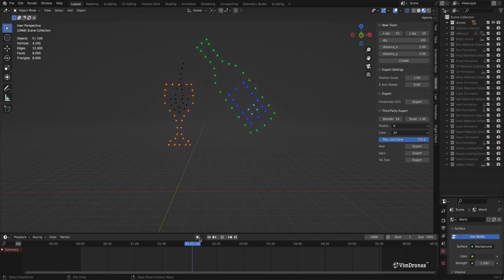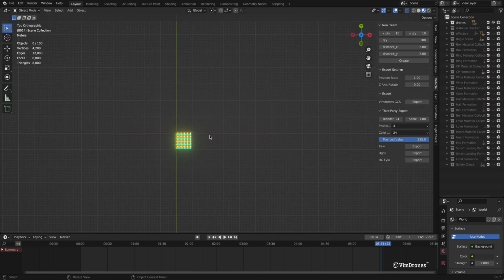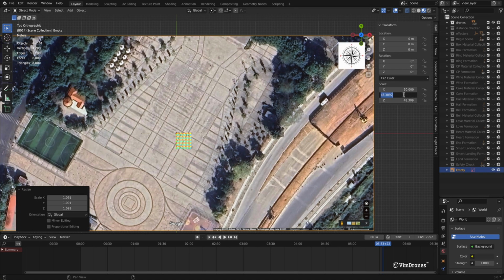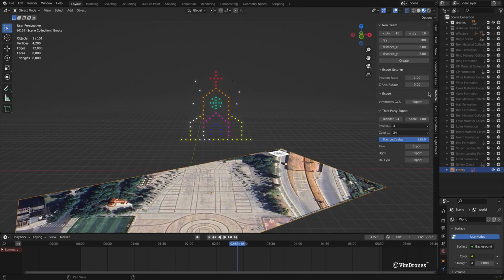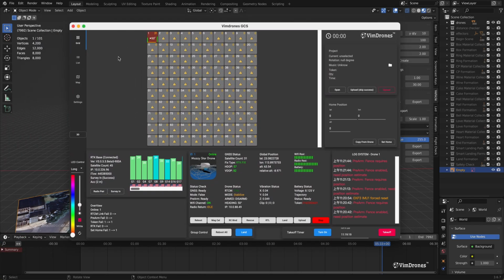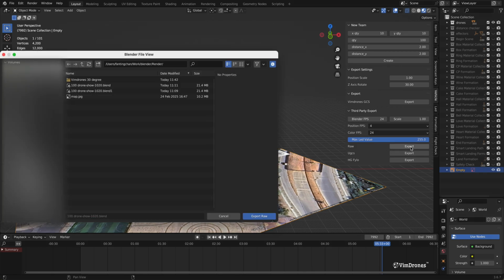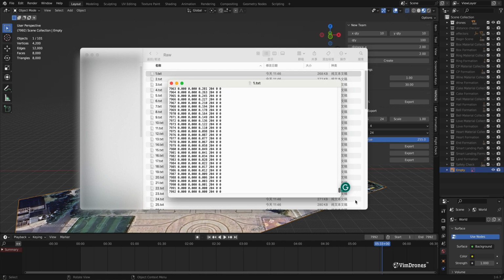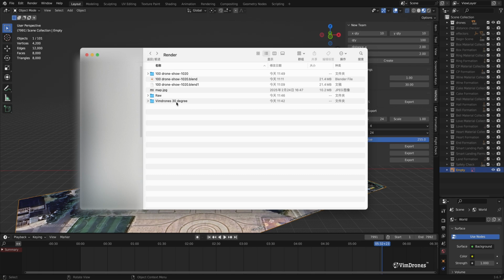Export Drone Show Path Tutorial| Vimdrones Designer | Blender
In this tutorial, we’ll guide you through exporting your drone show design file in Blender using Vimdrones Designer. We’ll cover the Export Settings, adjusting the Z Axis Rotate, and exporting for Vimdrones GCS flight system. We’ll also explain UGCS export options and how to customize your drone show format.

Chapters:
0:00 - 2:20 - Introduction and Export Vimdrones Path
2:21 - 3:10 - Export Raw Path
3:11 - 3:31 - Export Ugcs Path